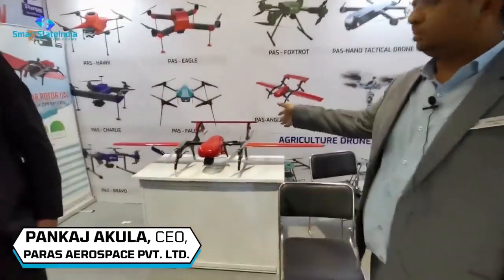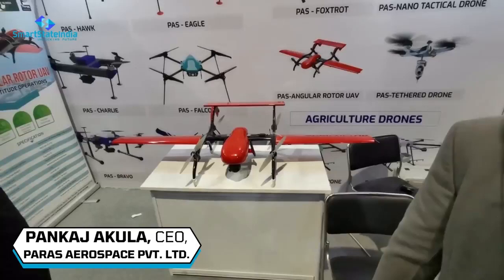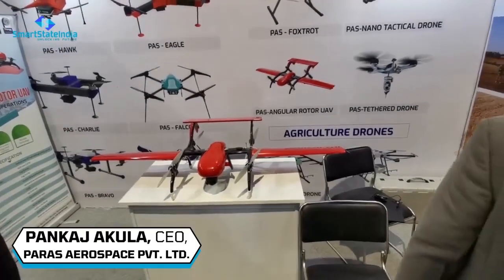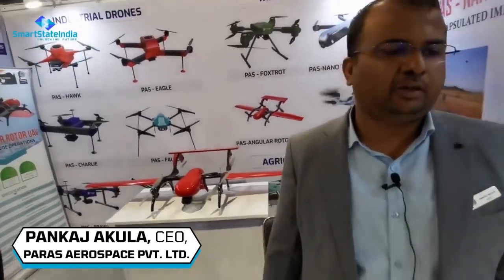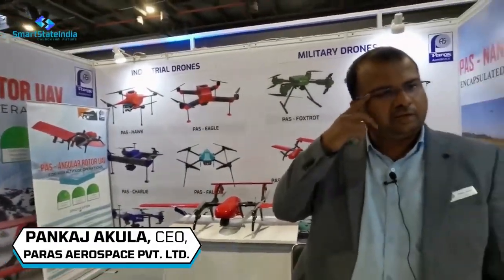Know about nano-tactical drones and angular rotor UAVs from Pankaj Akula, CEO of Paras Aerospace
Do you know about nano drones? Pankaj Akula, CEO and Co-founder of Paras Aerospace Pvt. Ltd. demonstrates the company's lightweight nano-tactical drone and the angular rotor UAV for high-altitude operations. Such innovative drones from Indian private manufacturers can be a game-changer for security and law enforcement agencies.